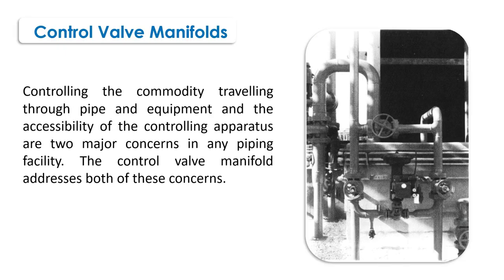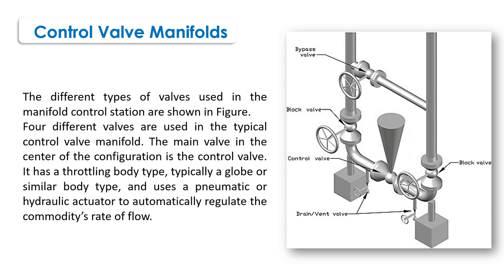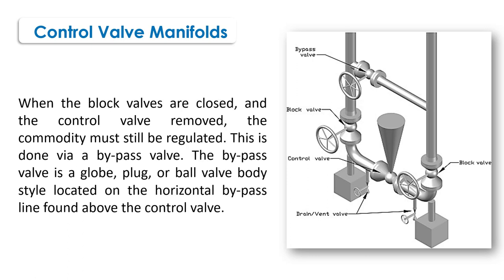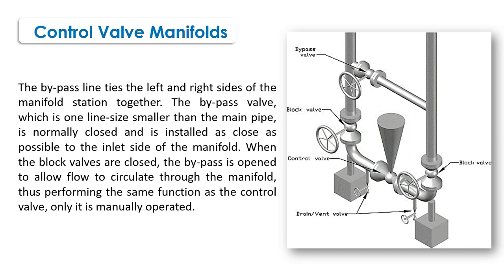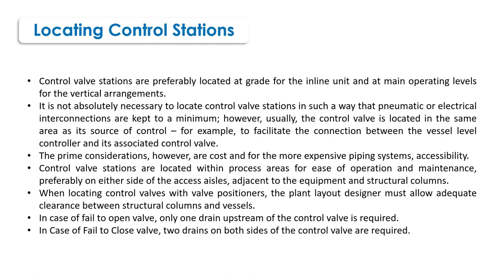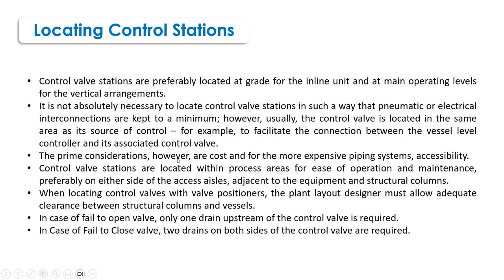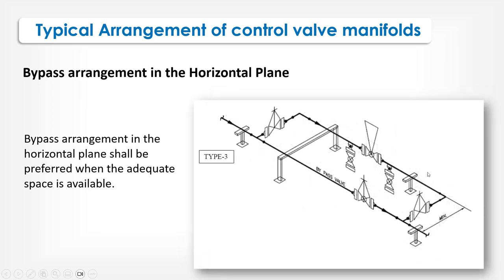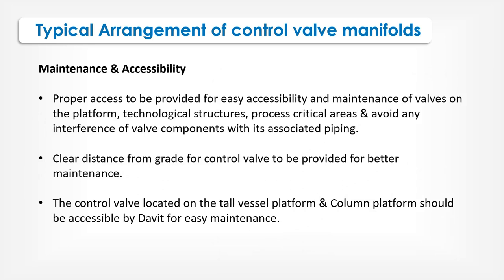Control Valve Station Manifold Arrangement/ Oil and Gas Professional Expert